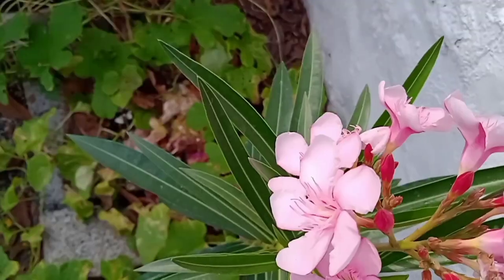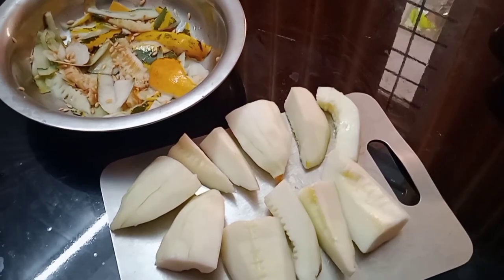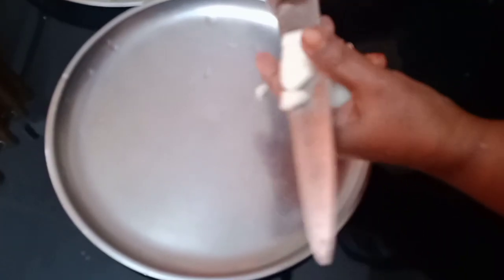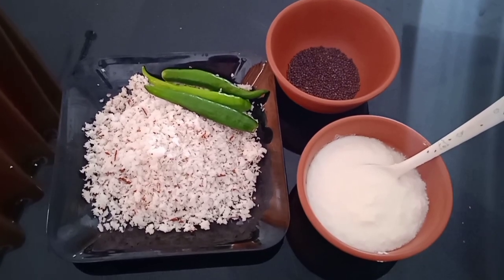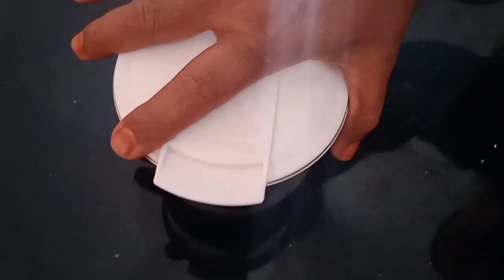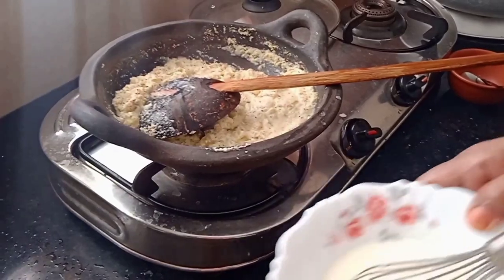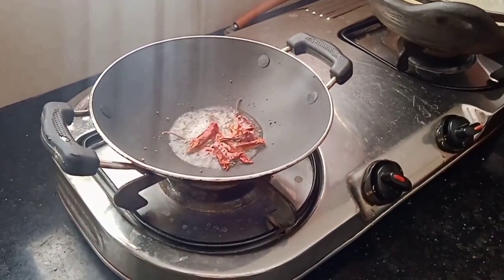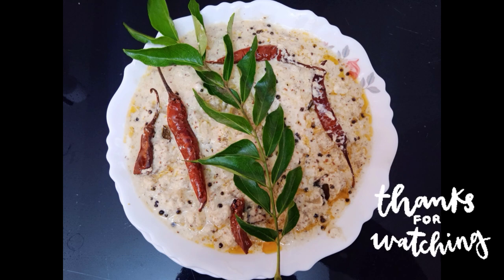Vellarikka khichadi/Cucumber khichadi.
In this video we describe steps to make Cucumber kichadi.